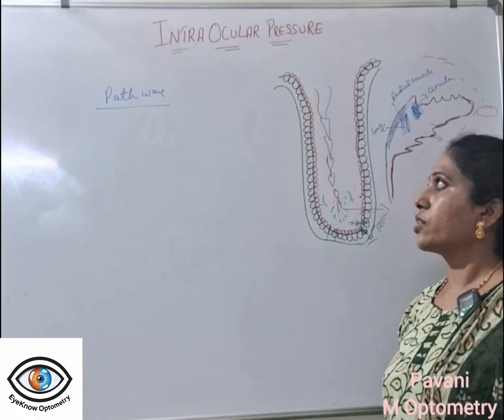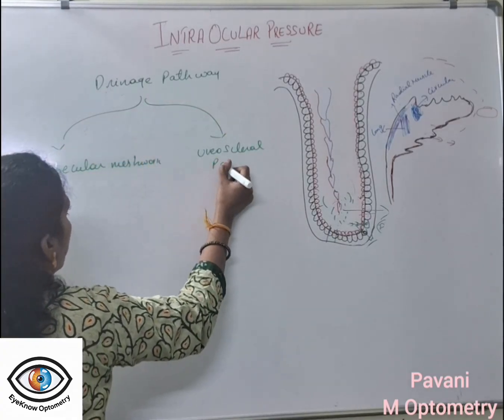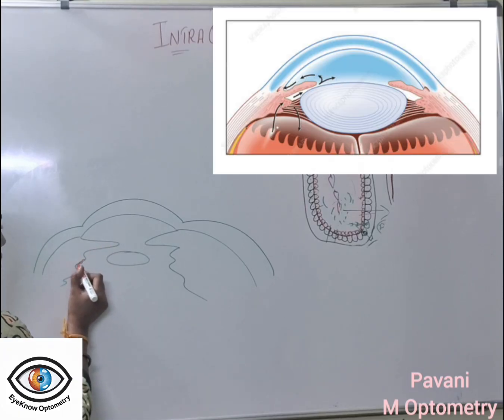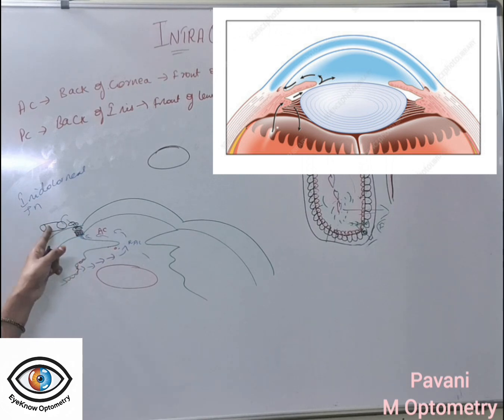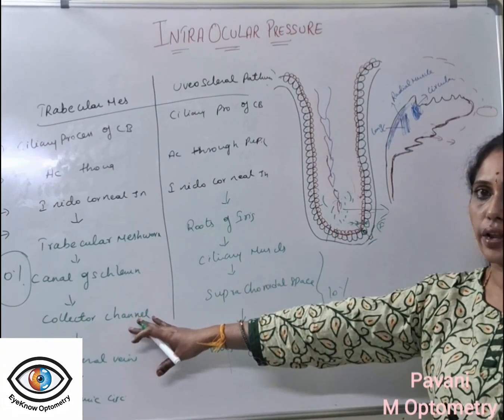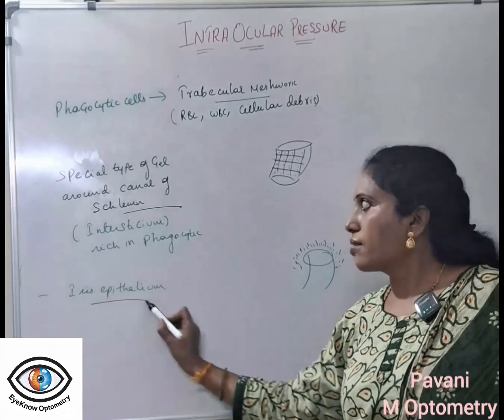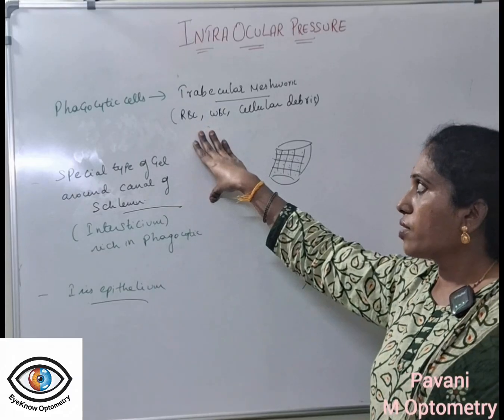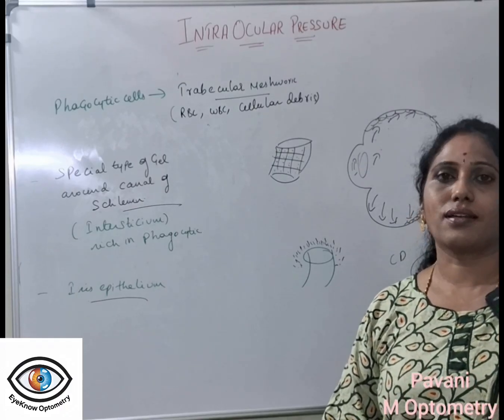Aqueous pathway aqueouspathway aqueoushumor intra ocular pressure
Learn how the eye’s main drainage route — the Trabecular Meshwork Pathway — works to maintain normal intraocular pressure. This step-by-step explanation covers:
✅ How aqueous humor is produced in the ciliary body
✅ Flow into the anterior chamber angle
✅ Drainage through trabecular meshwork into Schlemm’s canal
✅ Final passage into episcleral veins and systemic circulation

Understanding this pathway is key to recognizing how glaucoma develops when drainage is blocked or slowed.

📌 Perfect for medical students, optometry learners, and anyone curious about eye health.